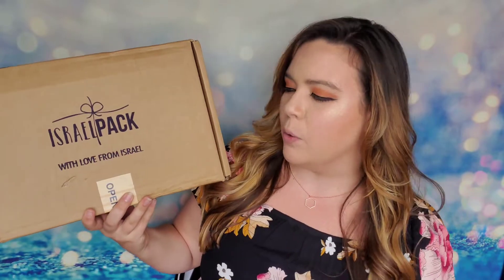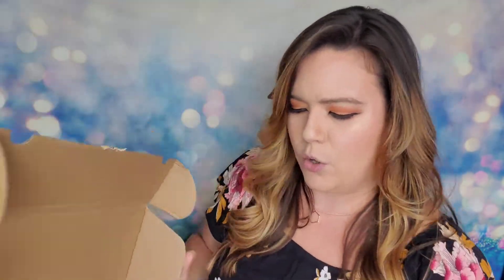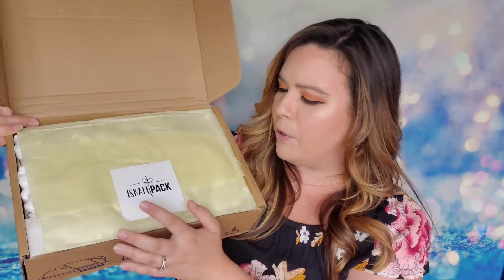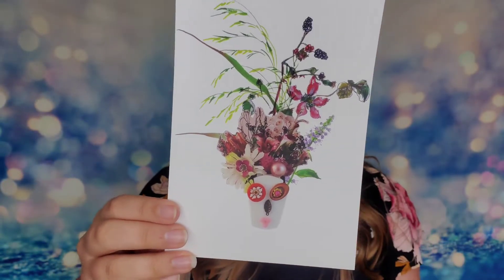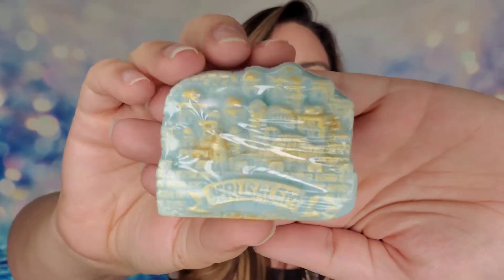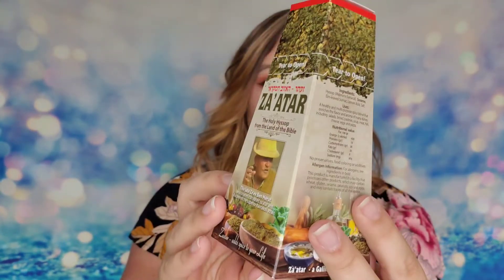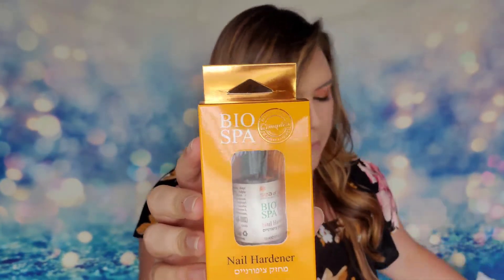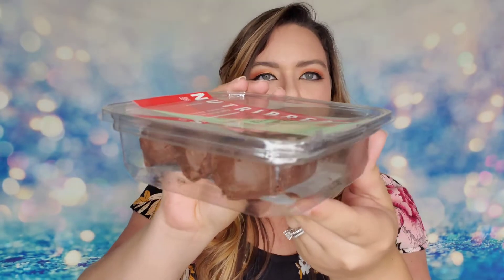Israel Pack Unboxing June 2020 + Coupon Code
Making your first box $64.35!

The Facts: A monthly subscription box from Israel featuring local artisan products. $99 a month with free shipping.

This box had 10 individually wrapped items inside! I love that with this box you can learn about a different culture and try different products.